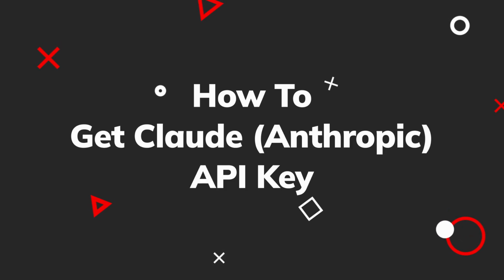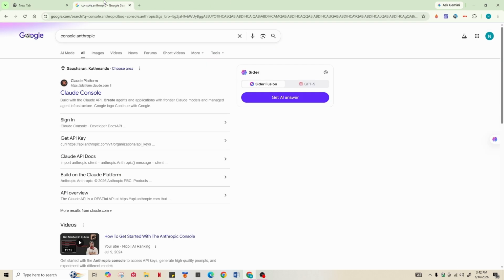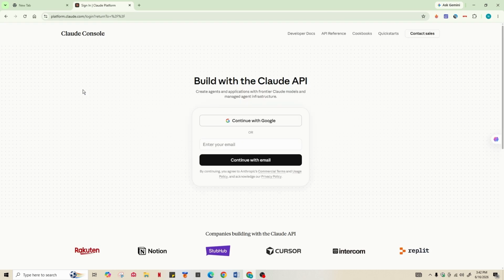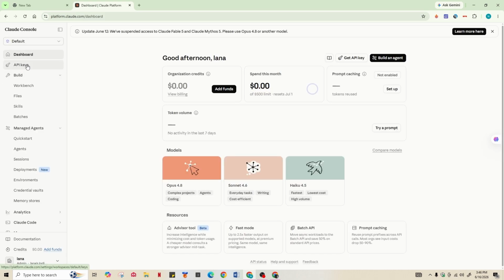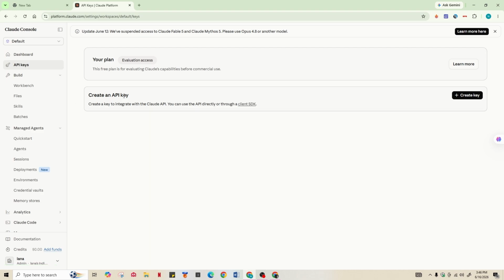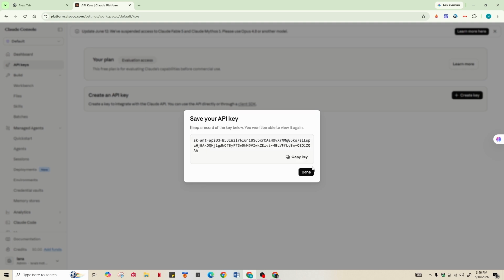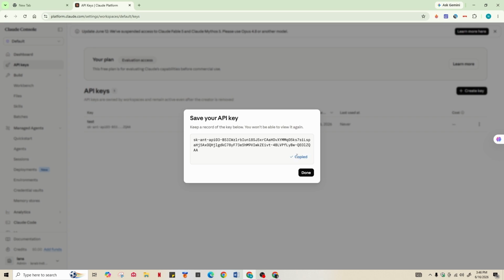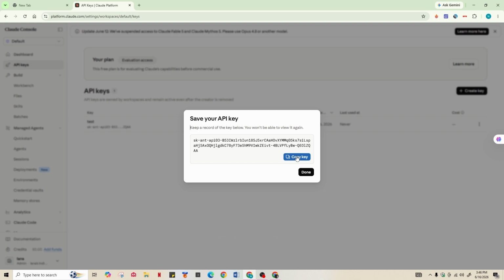How To Get Claude (Anthropic) API Key 2026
Want to start building with Claude AI and need an Anthropic API key? 🤖🔑 This step-by-step 2026 guide will show you exactly how to get your Claude (Anthropic) API key, set up your developer account, and connect to Claude's API for your apps, projects, and AI workflows. The Claude API key is created through the Claude Console, where developers manage billing, API access, and projects.

What You'll Learn in This Video:

✅ How to create an Anthropic developer account
✅ How to access the Claude Console dashboard
✅ How to generate a new Claude API key
✅ How to set up billing and API access requirements
✅ Best practices for keeping your API key secure
✅ How to use your API key in Claude-powered applications

Whether you're a developer, AI enthusiast, or business owner looking to integrate Claude into your workflow, this tutorial will walk you through the entire setup process from start to finish. API keys are generated in the Claude Console under the API Keys section and are used to authenticate requests to Claude models.

📌 Chapters:
⏱ 0:00 - Introduction
⏱ 0:12 - Create an Anthropic Account